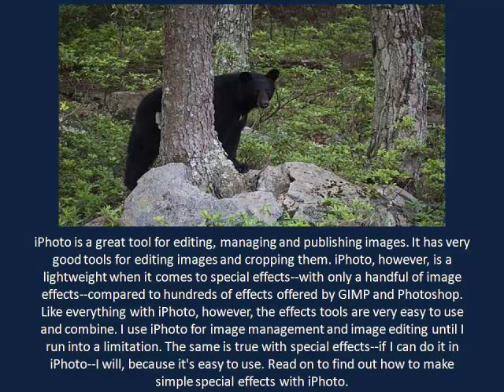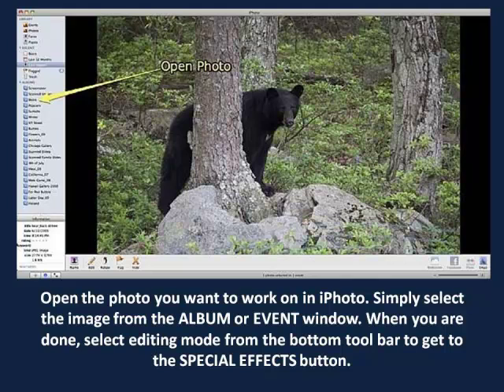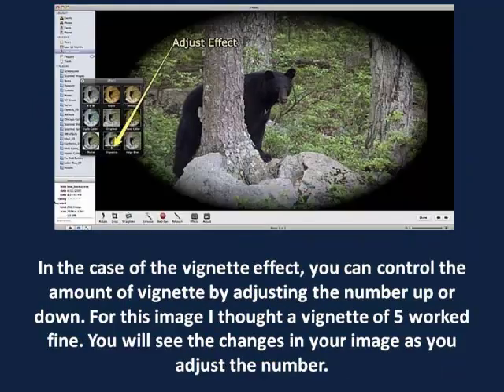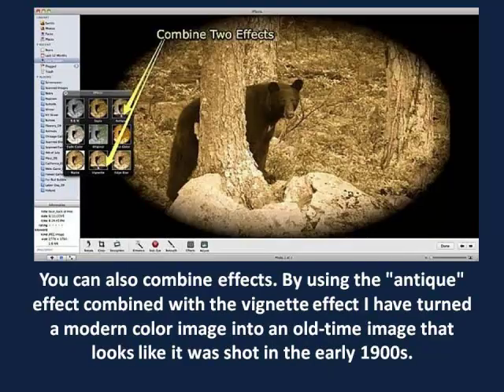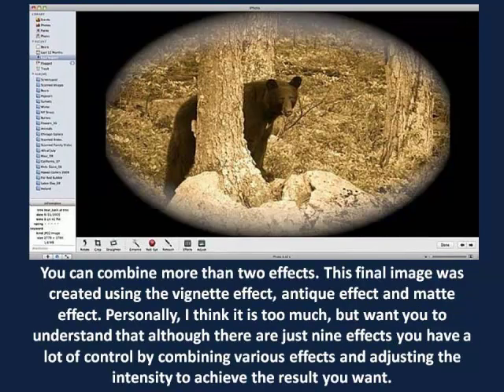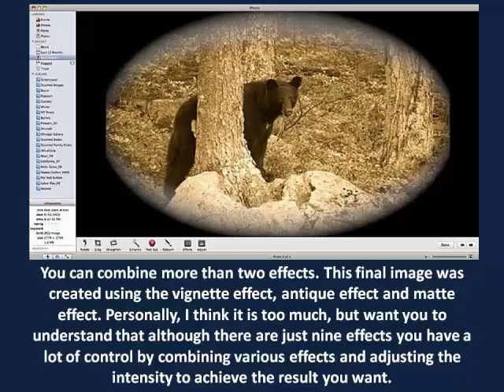How to Use iPhoto Special Effects - Photography Lessons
iPhoto is a great tool for editing, managing and publishing images. It has very good tools for editing images and cropping them. iPhoto, however, is a lightweight when it comes to special effects--with only a handful of image effects--compared to hundreds of effects offered by GIMP and Photoshop. Like everything with iPhoto, however, the effects tools are very easy to use and combine. I use iPhoto for image management and image editing until I run into a limitation. The same is true with special effects--if I can do it in iPhoto--I will, because it's easy to use. Read on to find out how to make simple special effects with iPhoto.

Step 1,
Open the photo you want to work on in iPhoto. Simply select the image from the ALBUM or EVENT window. When you are done, select editing mode from the bottom tool bar to get to the SPECIAL EFFECTS button.

Step 2,
Notice there are only nine different special effect choices. I like this image, but wanted to see what it would be like with a vignette. After selecting the effect you may be able to change the amount of the effect by using the special tool for that effect.

Step 3,
In the case of the vignette effect, you can control the amount of vignette by adjusting the number up or down. For this image I thought a vignette of 5 worked fine. You will see the changes in your image as you adjust the number.

Step 4,
You can also combine effects. By using the "antique" effect combined with the vignette effect I have turned a modern color image into an old-time image that looks like it was shot in the early 1900s.

Step 5,
You can combine more than two effects. This final image was created using the vignette effect, antique effect and matte effect. Personally, I think it is too much, but want you to understand that although there are just nine effects you have a lot of control by combining various effects and adjusting the intensity to achieve the result you want.